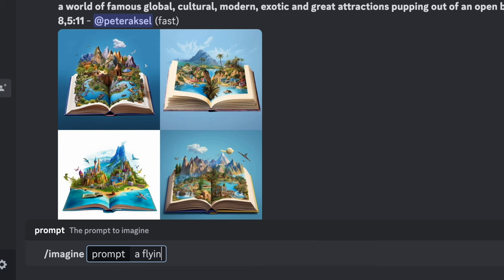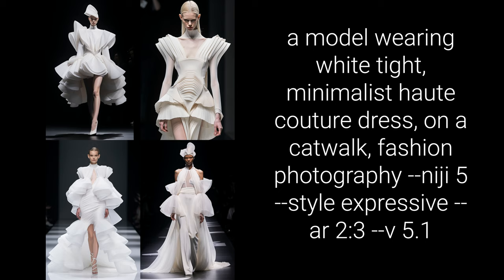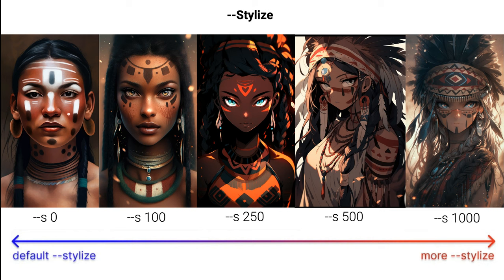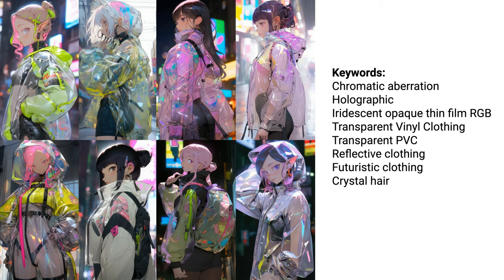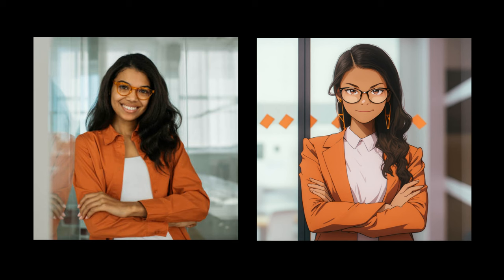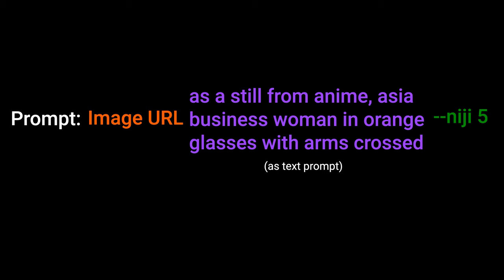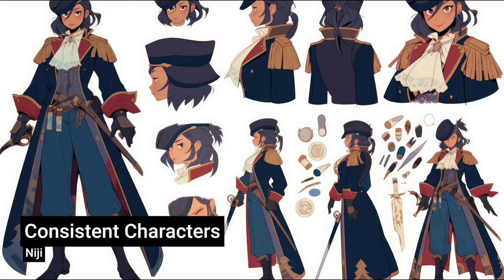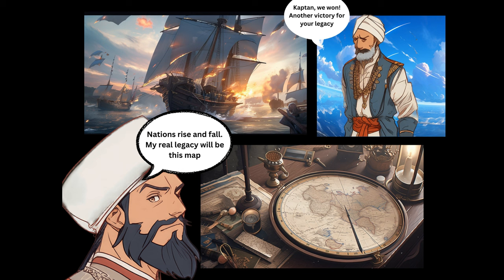Advanced Midjourney Niji 5 Guide (Make Insane Anime - Manga AI Art using Nijijourney in Minutes)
Welcome to this comprehensive video on Niji 5 and how to maximize its potential. Join us as we delve into the fascinating world of Niji, a cutting-edge AI model designed for anime enthusiasts. Discover how to use Niji on Midjourney and become a skilled user in no time!

🌈 Join Nijijourney Discord: Explore the vibrant Niji community and connect with like-minded anime fans. Discover the Niji Journey Bot and unleash the full potential of your Niji creations. The Discord link is in the description below.

🎨 Niji Styles Explored: Dive into the distinct anime styles offered by Niji. From the versatile Default style to the captivating Cute, Expressive, and Scenic styles, we'll guide you through each one. Learn when and where to use these styles to bring your anime artwork to life.

✨ Crafting Your Unique Anime Version: Unleash your creativity by creating an anime version of yourself. We'll show you how to utilize ChatGPT to craft compelling Midjourney prompts that incorporate style elements and parameters. Discover the new Multiprompt Blending technique and create digital art layer by layer.

📸 Nijiphotos: Witness the fusion of AI Photography with Niji Style. Experience the magic as we merge realistic photography elements with captivating anime aesthetics. Learn how to create stunning Nijiphotos and even delve into the world of manga and comic book creation using Midjourney.

⚙️ How to Use Niji: Explore the two ways to use Niji and unleash its power. Add the "--niji 5" parameter to your prompts on Midjourney Discord, or enable Niji mode using the "/settings" command for a default option. Discover the seamless integration between Niji Journey and Midjourney Discord.

🎴 Elevate Your Artwork with Anime Styles: Learn how adding anime styles to your prompts can elevate your Niji images. Unlock the Niji Style Guide for a wide range of unique styles, including Retro and specific anime eras, to add a touch of nostalgia or create a distinct visual impact.

🖌️ Bring Characters to Life: Explore the world of manga authors and renowned anime artists who have shaped the industry. Incorporate well-known character names in your prompts to enhance the visual appeal of your Niji images. Discover the impact of artistic mediums and environments on your artwork.

🤖 Midjourney Prompts by ChatGPT: Discover the power of ChatGPT in generating vibrant and detailed prompts for your Midjourney sessions. Unleash your creativity with alternative prompts and cinematic descriptions. Learn how to optimize ChatGPT's capabilities for your Niji creations.

📚 Consistent Characters for Comic Books: Dive into the process of creating consistent characters for your AI-assisted comic book using Midjourney. Learn how to generate character sheets, remove backgrounds, and incorporate captivating environments. Unleash your storytelling potential with Niji and ChatGPT.

Don't miss out on this incredible journey into the world of Niji 5. Watch the video now and let us know your favorite Niji style in the comments below. Join the Nijijourney Discord and embark on an exciting adventure with Niji and Midjourney!

While making this video I got inspiration from multiple artists. Please check their website and support them:

REMINDER: Every image you generate on Midjourney platform, belongs to Midjourney - not to you. Therefore everybody can use all of my artwork for free. I would appreciate if you give me credit but not necessary. A group of so called - artists - are bullying AI Artists like me, claiming images generated by Midjourney belongs to them. This is a false statement and a lie. They’re doing organised attacks to my channel - full of hate and insulting my content.

You can't copyright your Midjourney images, but do you have any right to your creations? The answer is no, and Midjourney is super clear on this topic in their Terms of Services. As a Midjourney user, you forfeit any exclusive claim on works that you generate on the platform, as well as the works of others. If you have problem with that, don’t use Midjourney.